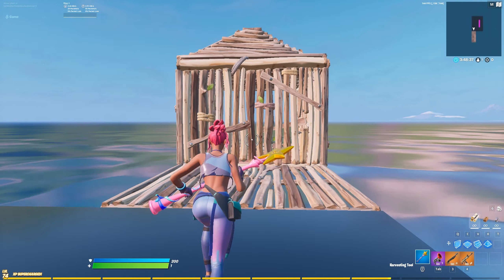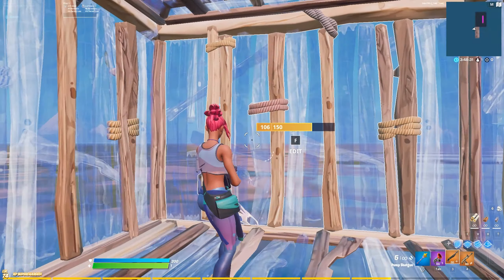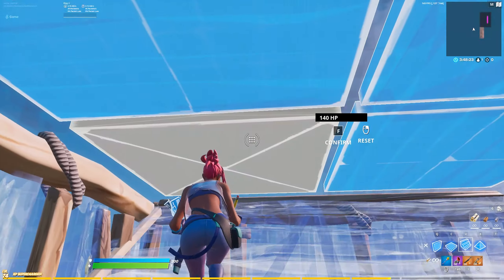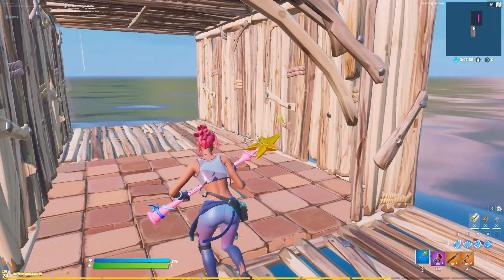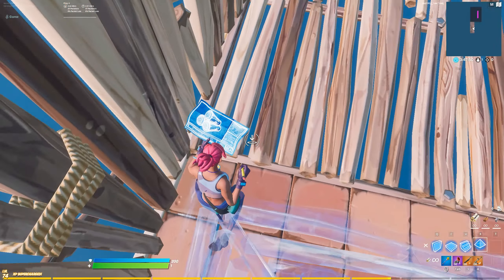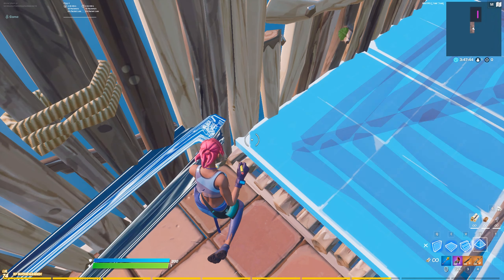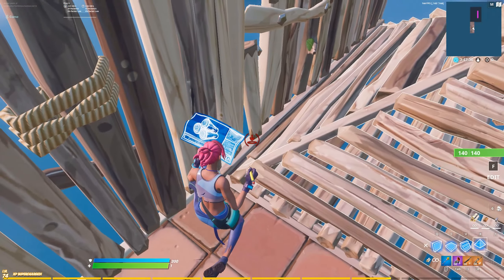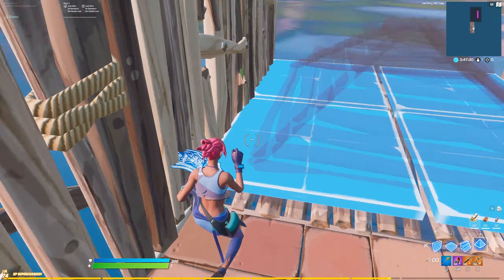How To Do The *NEW* BEST HIGH GROUND START In Team Zone Wars (NEW SIDE JUMP META)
Imma be teaching you guys the new side jump start/retake highground start in team zone wars that all the pros are doing! (clix,khanada,unknown,etc) i hope you guys learned something new :)

use code: Pham

comment "sup" if ur reading this